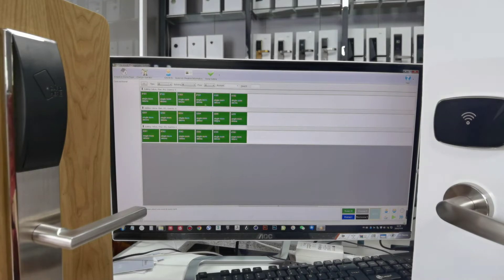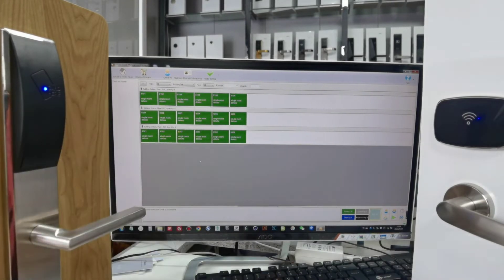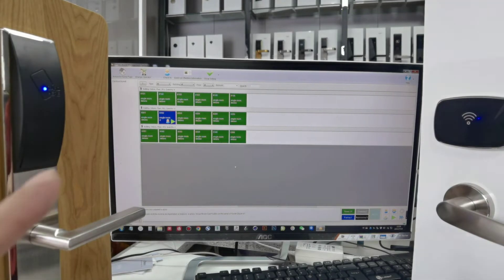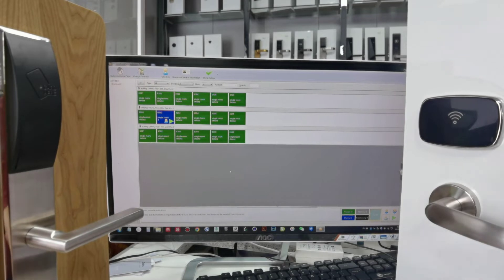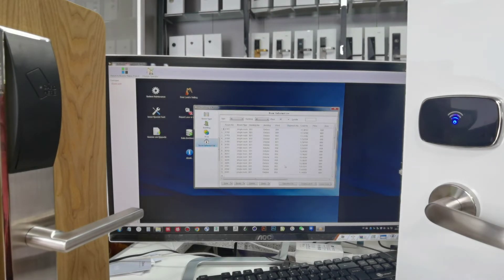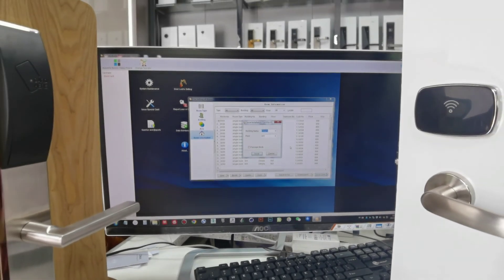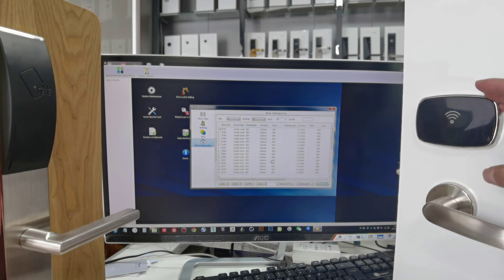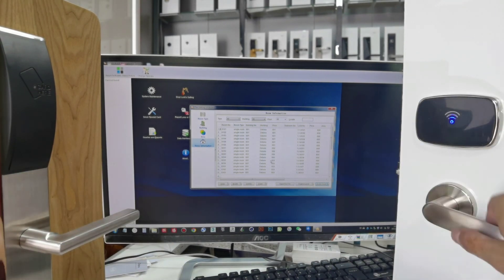how to set the hotel public door with deluns hotel locking system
deluns door lock system setup public door manual